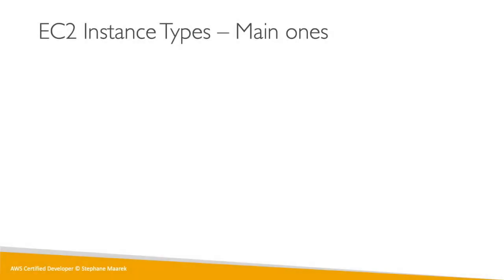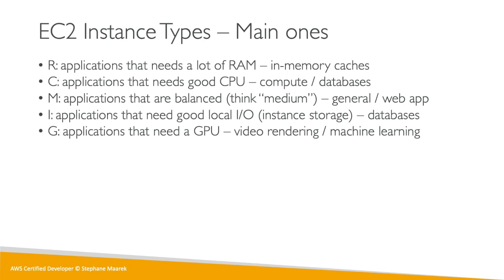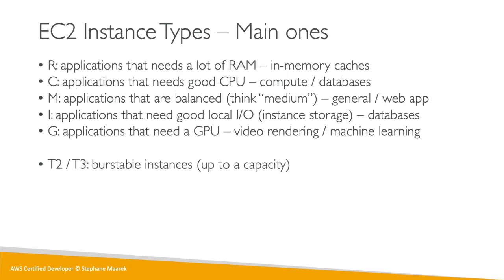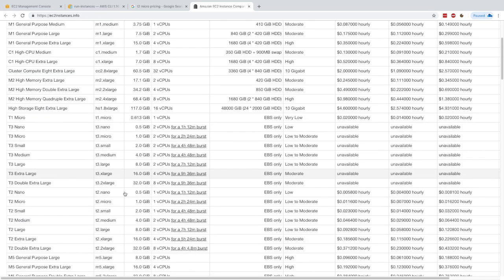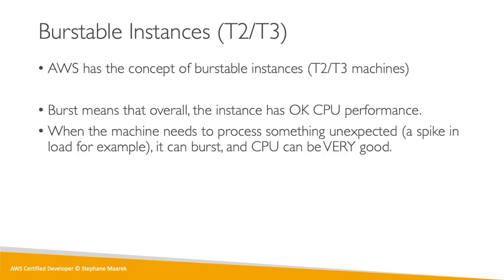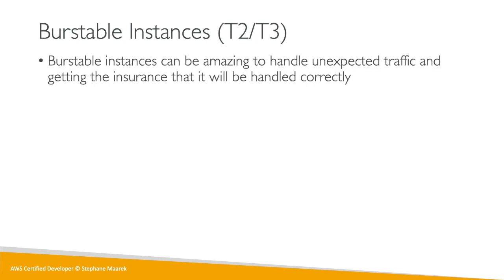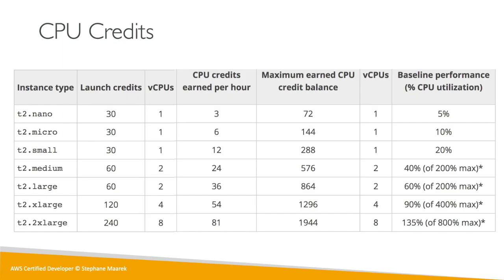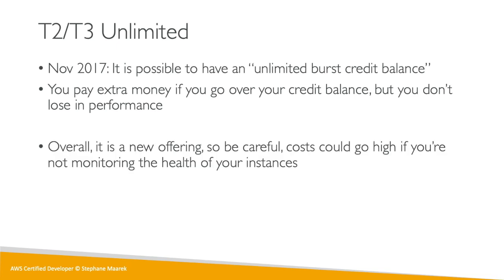Amazon EC2 Instance Types Deep Dive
Learn about Amazon EC2 Instance Types, Burstable Instances, and T2/T3!